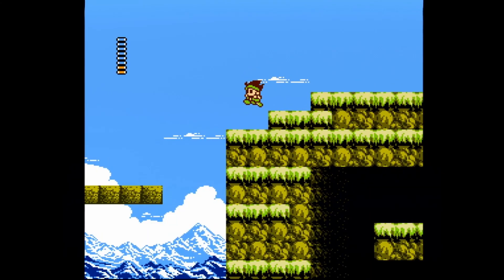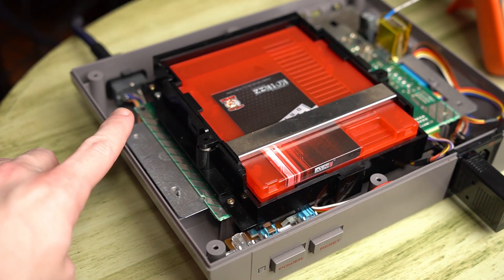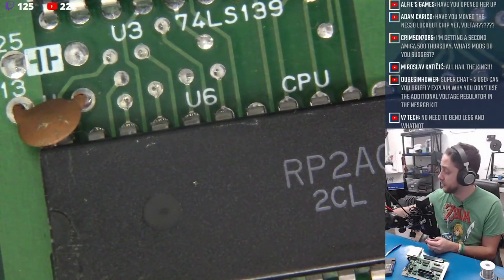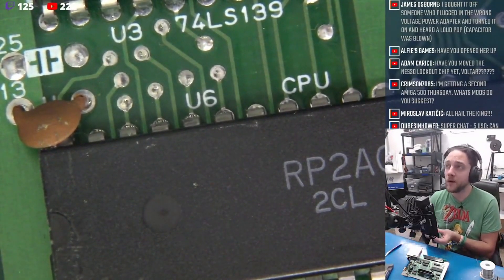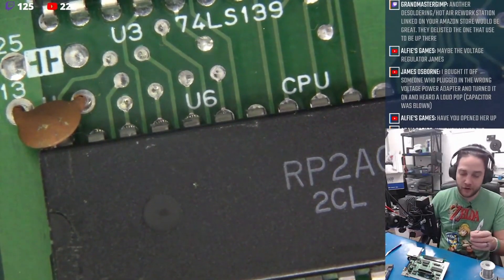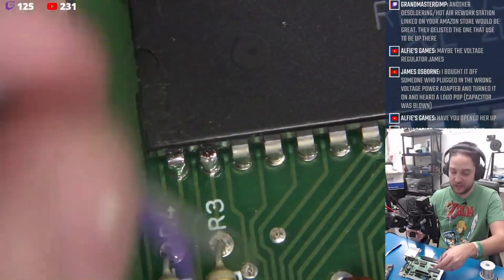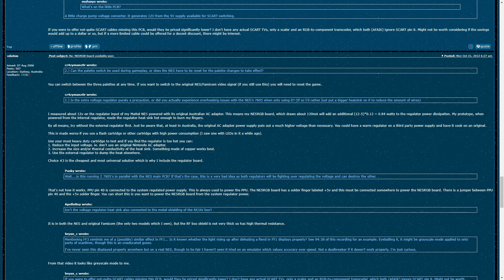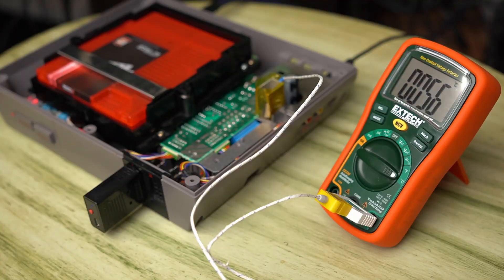Do You NEED the NESRGB Voltage Regulator?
Do you need to use the additional voltage regulator that comes with the NESRGB kit?

I asked Voultar why he doesn't use it in any of his NESRGB installs, and did some other research to find out if the additional voltage regulator is necessary.